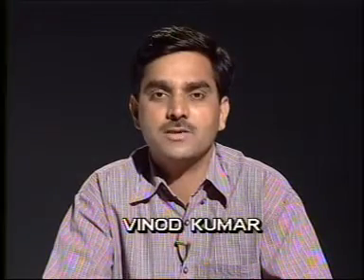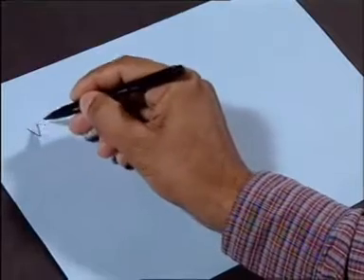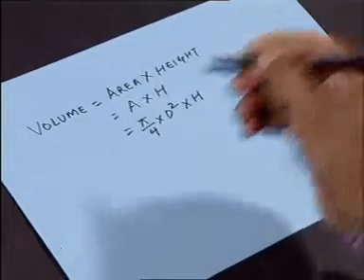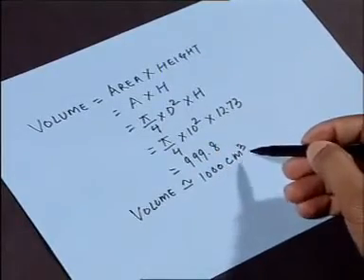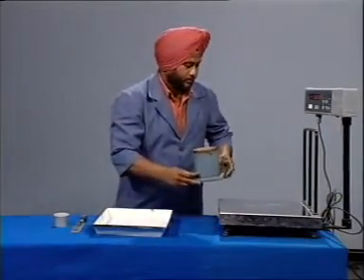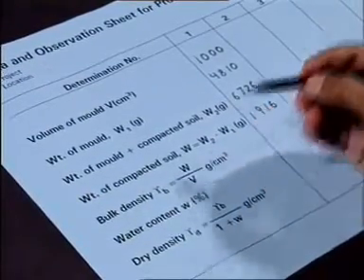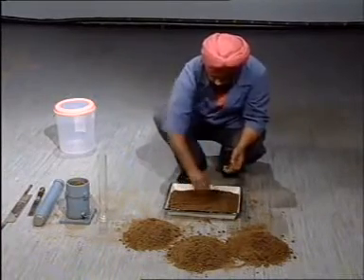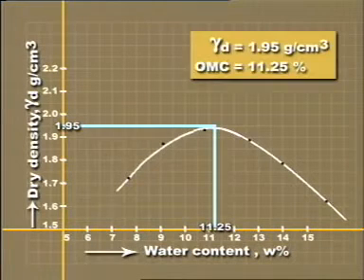01 1 Water Content Dry Density Relation Using Light Compaction